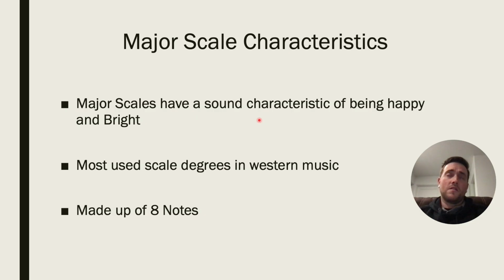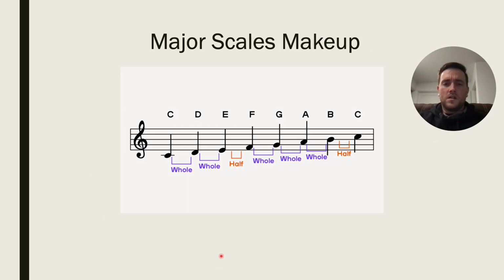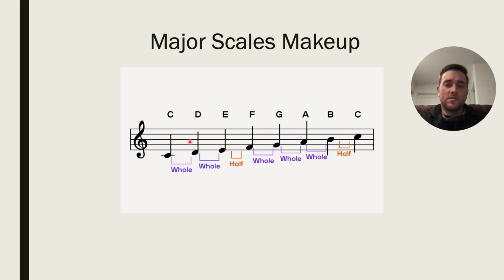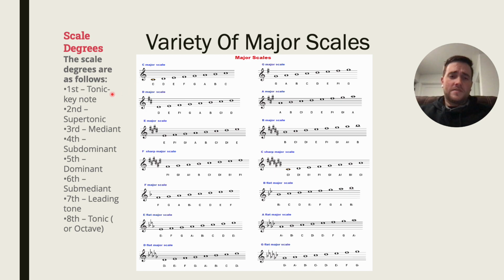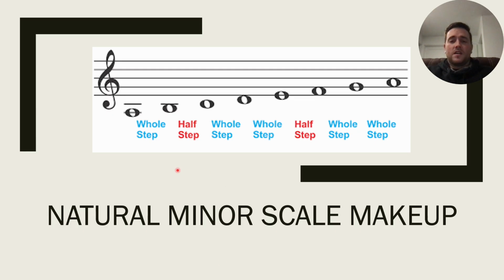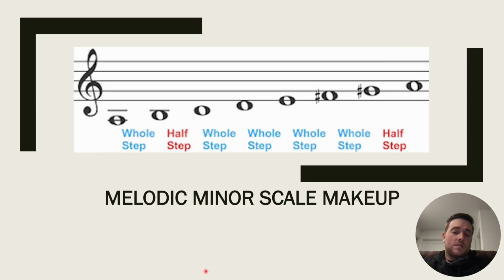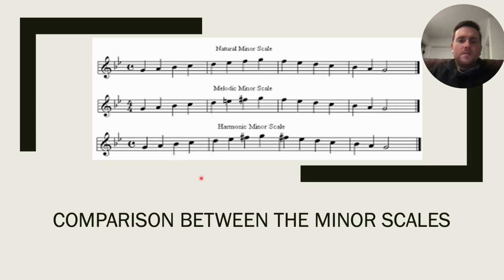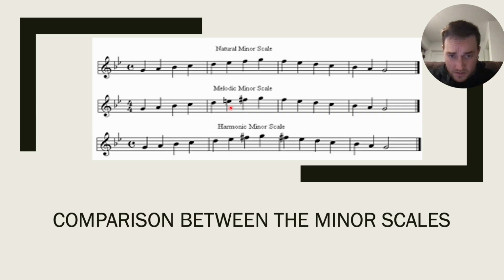Minor Scale Presentation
video on musical minors